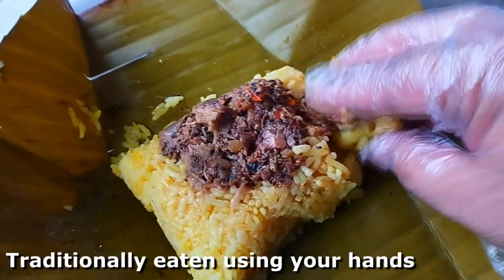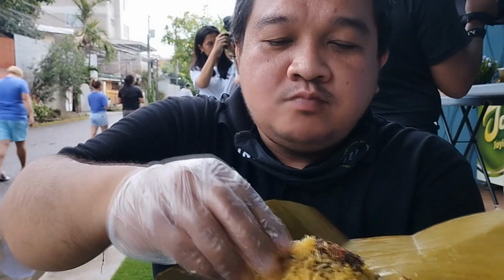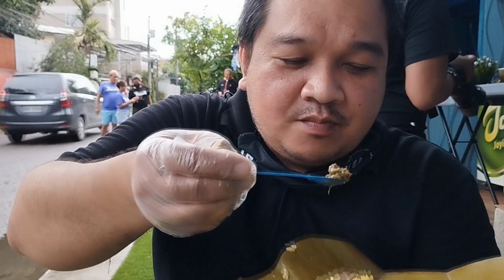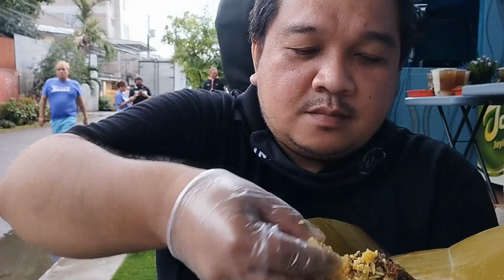Eating Pater for the First Time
Hello Yay Fam,

We are back with another great find. 225 Pater is located right beside Mabolo Garden Flats. They recently opened their doors this week serving an array of Pater and Milk Tea.

They also serve Palapa with your Pater. Palapa is a yummy side dish made of different spices. This goes well with Pater.

Check out the vlog and let me know what you think by leaving a comment.

Stay Awesome,
Ayanventures.

F YOU NEED HELP with EDITING your VLOG, get in touch with me:

I am always keen on meeting new friends for collaborations and more content, after all the Dream is to keep creating quality content and build a solid community much like Wil Dasovich, Zeinab Harake, Alex Gonzaga, Ranz Kyle, Cong TV, Choox TV, Akosi dogie, Mr Beast and Pewdiepie.

Let's become the modern story tellers that constantly bring positive vibes in our everyday life, in our daily Live Streams and Video Uploads. Let's keep growing, let's go viral, let's make our viewers laugh, let's entertain, let's educate and let's all learn. Whether it's through a lifestyle vlog, gaming like Mobile Legends, COD, Minecraft, Clash of Clans, or even old school like Pokemon Go, Super Mario. Let's just upload and keep at it.